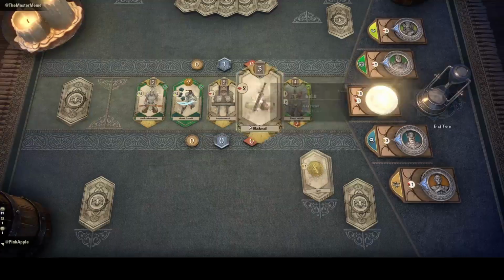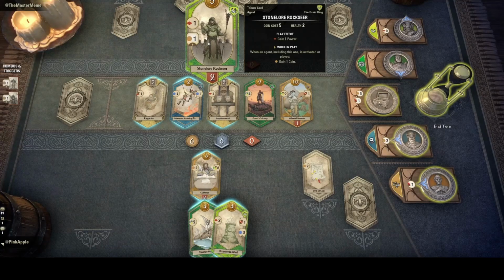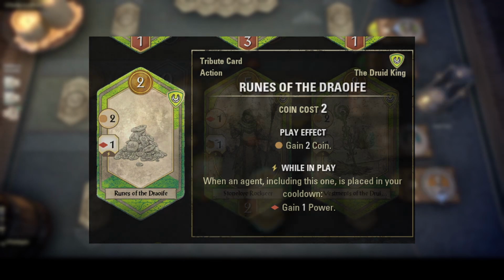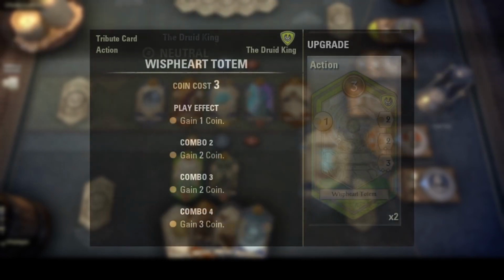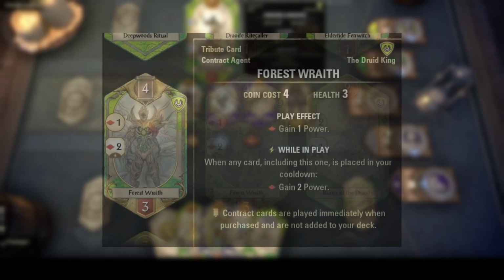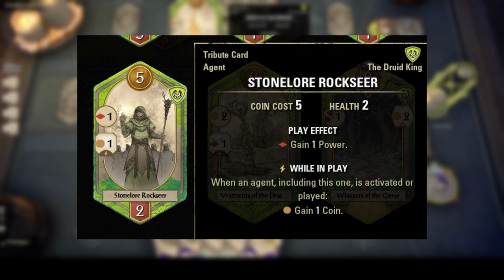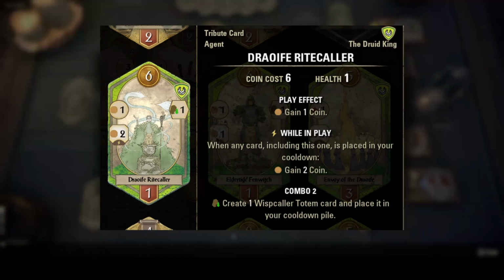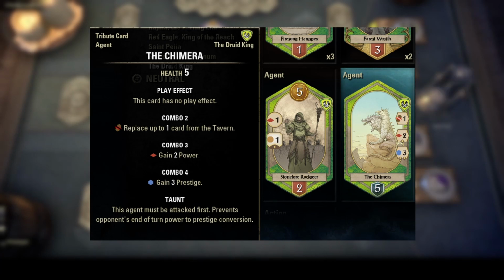Tales of Tribute new Druid King Deck Guide - ESO U36 | Check Pinned Comment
In today's advanced Tales of Tribute guide we cover the brand-new Druid King deck being added to Tales of Tribute with Update 36.

Please note that this is PTS footage and all cards/mechanics are subject to change.

Tales of Tribute is a new card game released in and alongside the Elder Scrolls Online's recent High Isle expansion.

PinkAppleYT